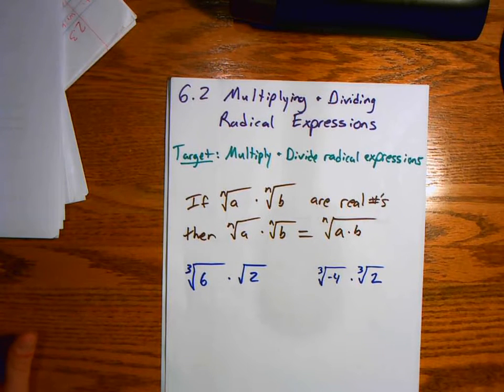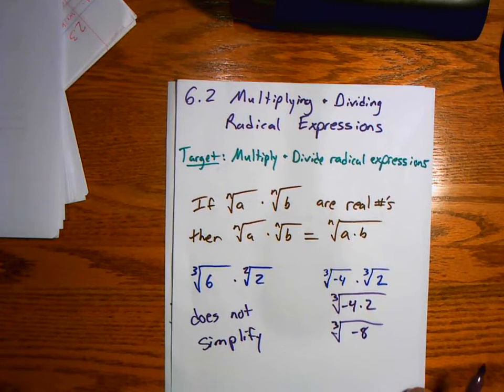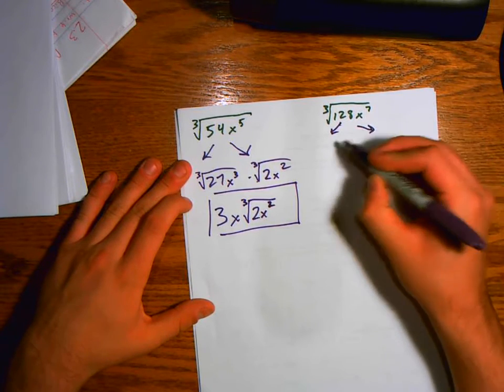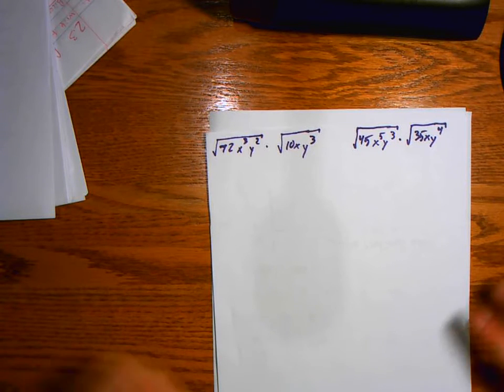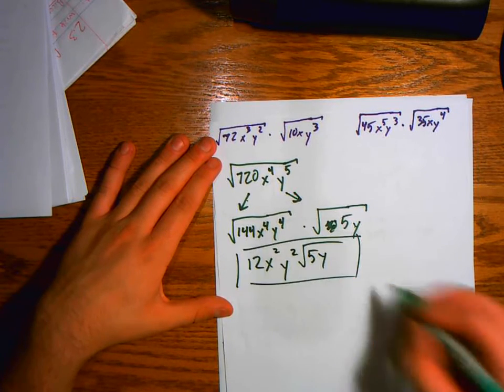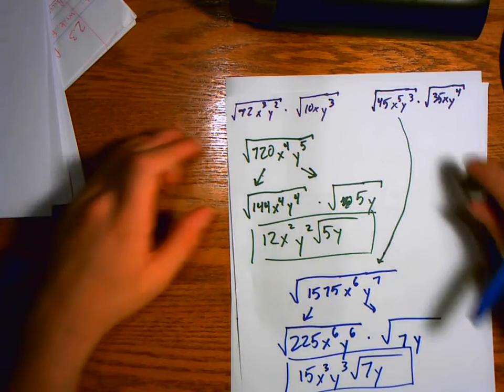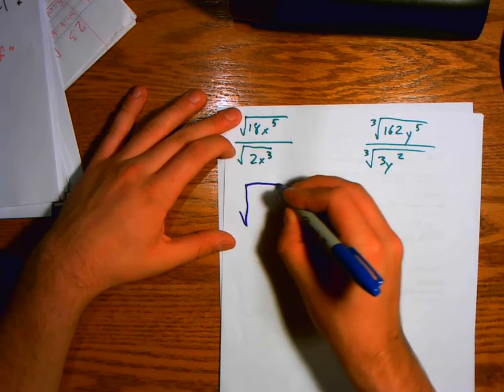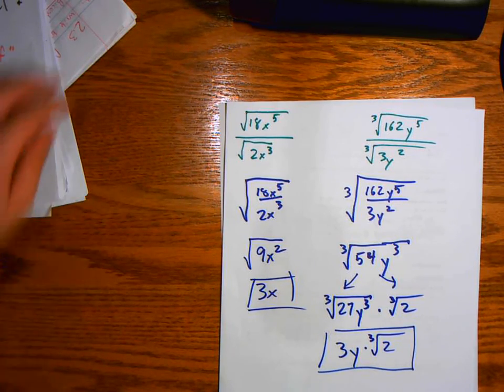6.2 Multiplying and Dividing Radical Expressions